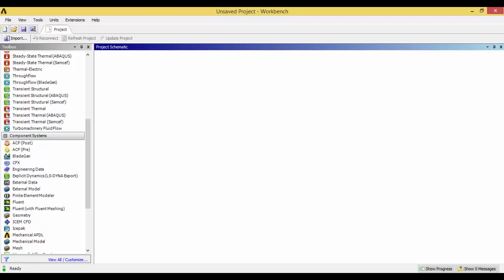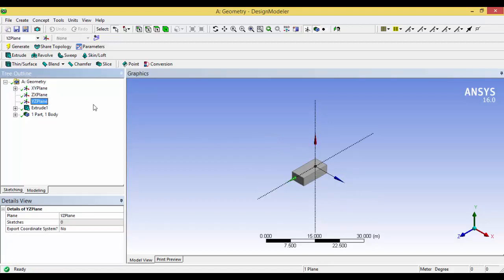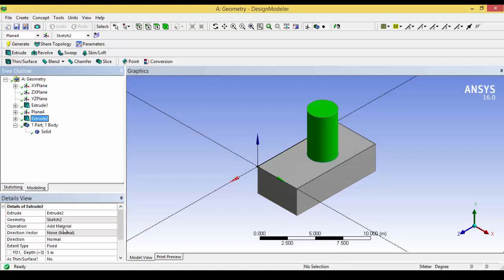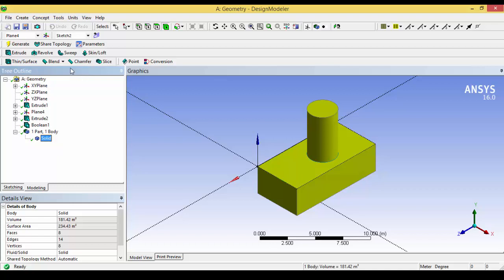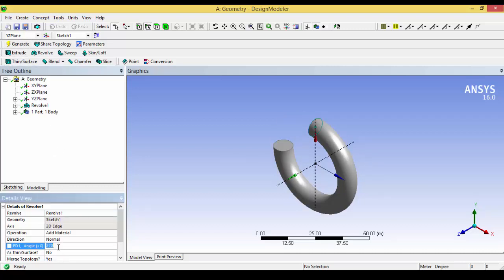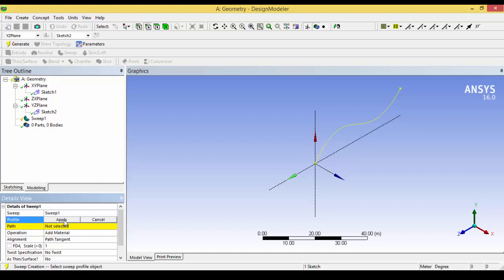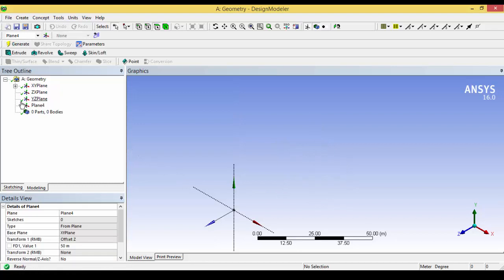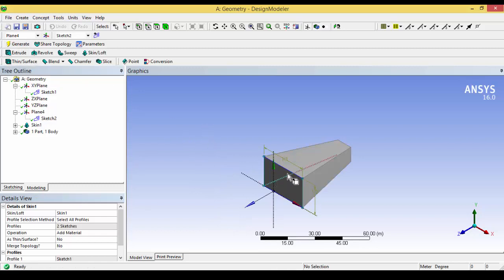How to create 3D geometry for Analysis in Design Modeller | Ansys Workbench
How to use Extrude?
How to use Revolve?
How to use Sweep?
How to use Loft or Skin?
How to create a new plane for Loft/Skin
How to Add and subtract material
Difference between Add frozen and Add material